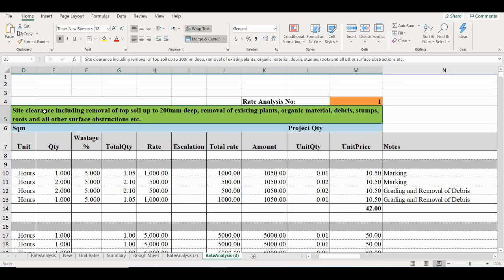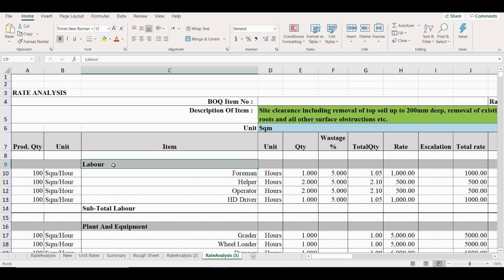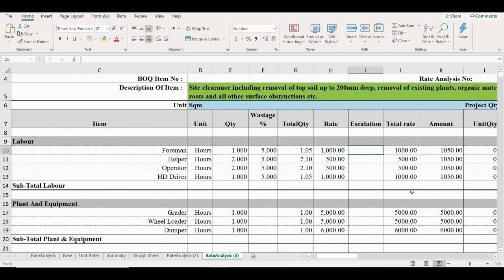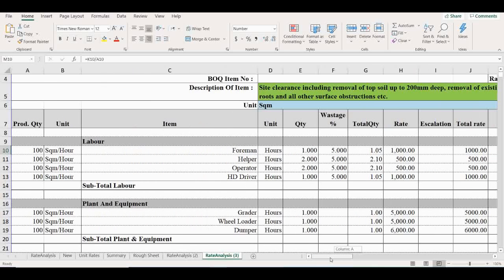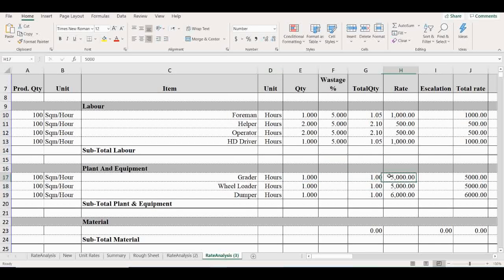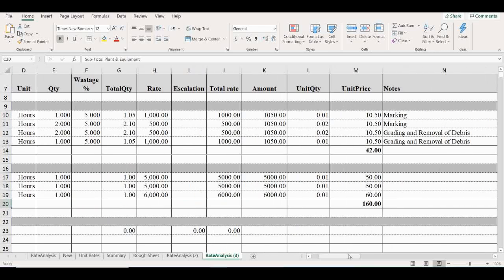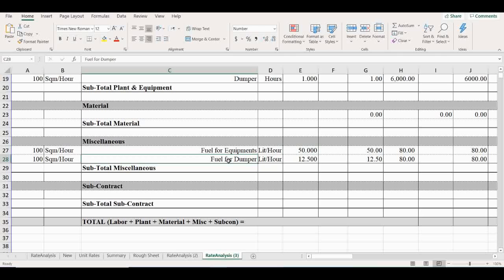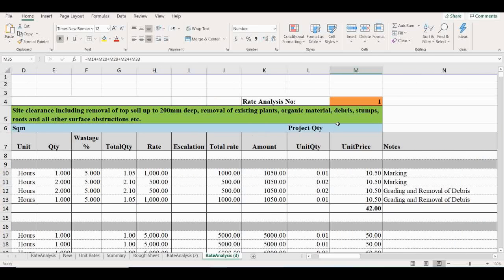Rate Analysis | Site Clearance Including Removal of Top Soil | Analysis of Rates | Estimation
Flare Channel Introduce for the Continuously Post the Estimation | Rate Analysis | Construction Method Videos

Flare  - Introduction - Graduate Civil Engineer with 10 Years Gulf Experience (United Arab Emirates, Bahrain, Qatar)

Next Video - Excel Standard Estimation template and Details Estimation, Rate Analysis, and Work Execution Methods.

Experience :
• 10+ Years of experience in Quantity Surveying & Commercial Proposals in GCC (U.A.E, Bahrain, Qatar) with tendering in multi-field such as Substation Construction, Foundation Towers, Sewerage, Water Pipelines, Pumping Station, R.O Desalination Plant, STP Plant, Oil & Gas, Infrastructures, Commercial Buildings, Residential Buildings, Hotels, Schools, Landscape works, Framework and Fit-out works – Tenders, etc.,

• Develops project objectives by reviewing project proposals and plans; conferring with management.
• Prepares project status reports by collecting, analyzing, and summarizing information and trends; recommending actions
• Confirms product performance by designing and conducting tests.
• Determines project schedule by studying project plan and specifications; calculating time requirements; sequencing project elements.
• Preparing reports as required;
• Prepare the day activities sheet and approved it from ministry.
• Monitoring site execution and report to management.
• Prepare the bill of quantities as required. Preparation of detailed cost estimation in the spreadsheet for all the Civil/Architectural items including supply & Installation.
• Demonstrating and analyzing drawings, specifications, proposals, and other documentation to prepare time, product, cost, and labor estimates.
• Preparation of manpower histogram and equipment requirement.
• Preparation of project schedule.
• Review & analyses the tender documents and scope of work given by the client.
• Preparation of Tender synopsis which includes scope of work, duration of the project, critical activities, highlighting the work to be subcontracted, Value & validity of the Tender bond, etc., and forwards to the Tendering Manager (Estimation & Proposal) for his review.
• Attending site visit / pre-bid meeting conducted by the client & raising the pre-bid clarifications.
• Obtaining the quote, Compare &Analyze the Technical & Commercial Quotations, Finalize the suppliers/subcontractors within the time limit.
• Coordinate & negotiate with the subcontractors/suppliers to get the best offer.
• Preparation of detailed cost estimation in the spreadsheet for all the Civil/Architectural items including supply & Installation.
• Preparation of preliminary & overhead cost required for the project.
• Collect all the final pricing from other disciplines & Preparation of final pricing summary and detailed spreadsheets, includes Final summary, Summary of each discipline, Bought out Items, etc., for Management review as well as Client’s schedule of pricing.
• Compiling the Technical and Commercial proposal as per Client’s requirement Liaise with Client for any technical and commercial clarification (receipts and submissions)
• Attending post bid tender clarification meeting.
• Reply to the Post bid clarification (if any)
• Post Tender Stage: If the tender is awarded, preparation of the project budget.
• Getting budget approval from Management and handing over the same to the Projects department.

Site Experience:
• Planning, Scheduling & Monitoring
• Checking plans, drawings, and quantities for accuracy of calculations
• Ensuring that all materials used and work performed are as per specifications.
• Overseeing quality control, health, and safety matters on site.
• Day-to-day management of the site, including supervising and monitoring the site labor force and the work of any subcontractor
• Resolving any unexpected technical difficulties and other problems that may arise.